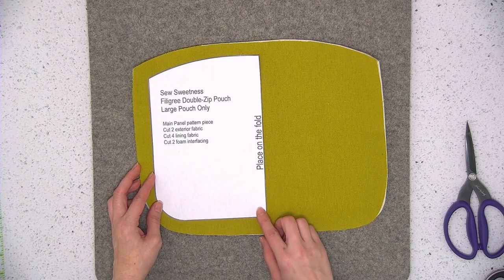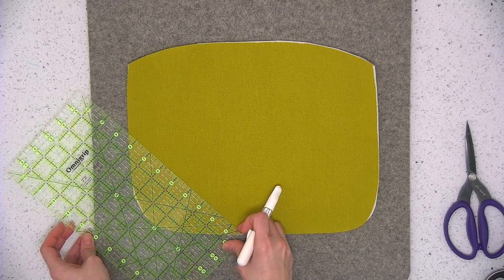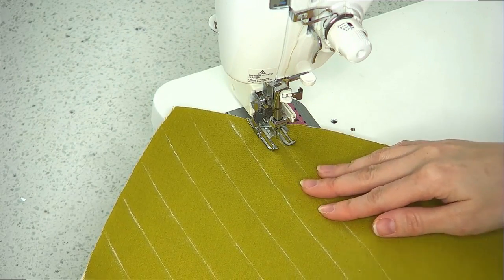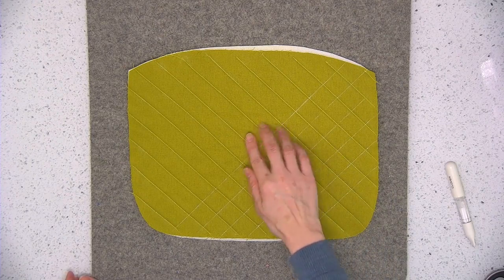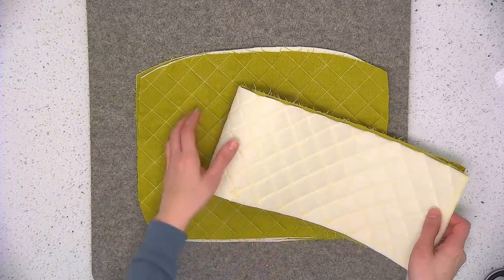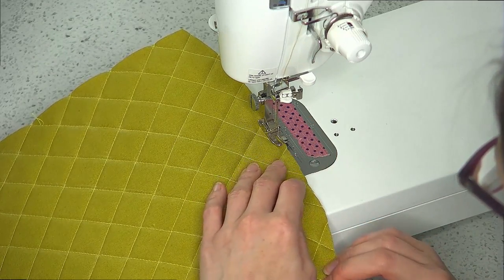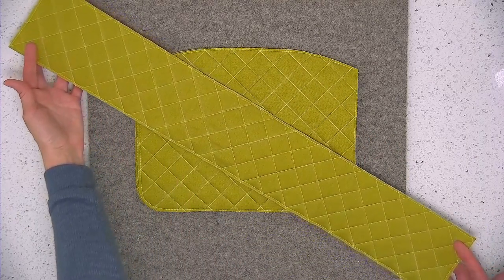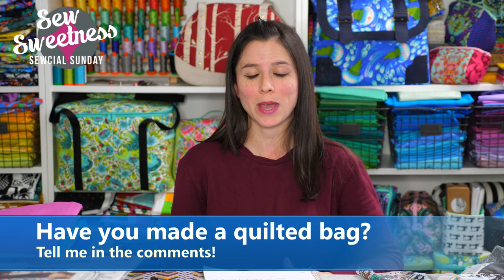How to Quilt Fabric for a Bag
In this video, I will show how to quilt fabric for a bag. I used a diamond quilting design for this particular demonstration, although a variety of machine quilting designs can be used.